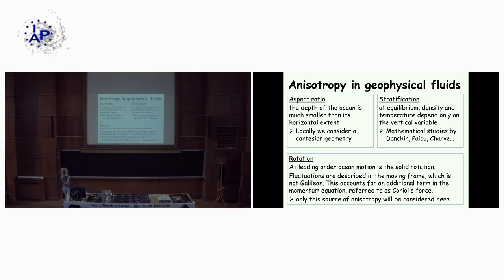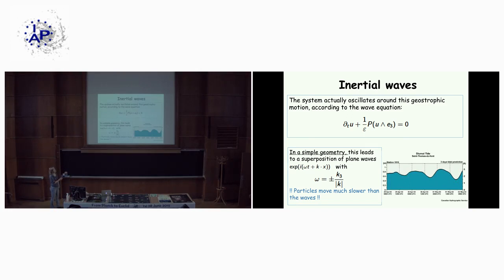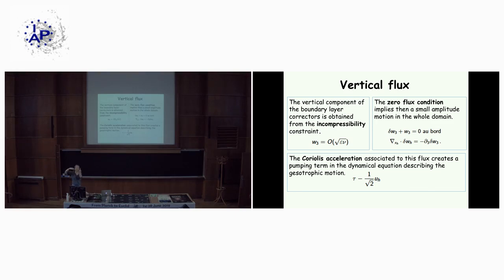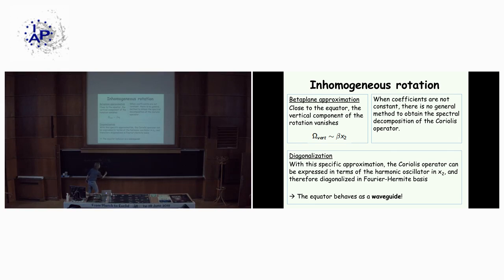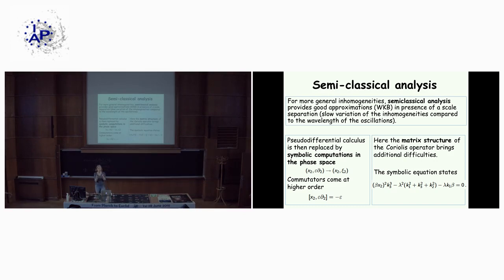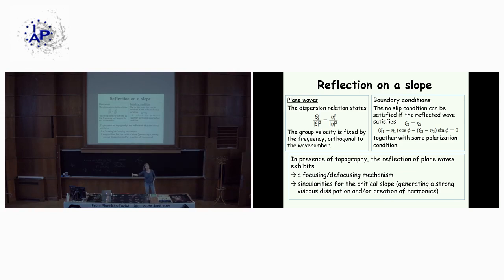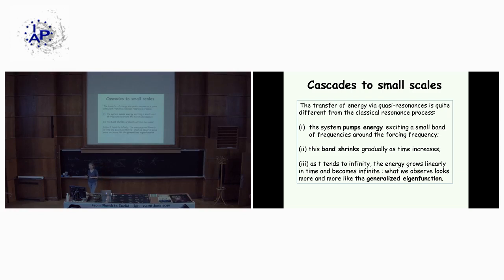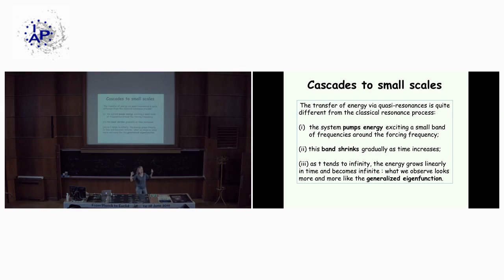Rotating and stratified incompressible fluids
IAP weekly specialised seminars / Friday 10 January 2020:
Laure Saint-Raymond, École Normale Supérieure de Lyon (ENS-Lyon) (Lyon, France).

In this talk, I will present some mathematical tools to study incompressible fluids under strong anisotropic constraints. I will especially discuss the properties of inertial and internal waves.

For a more interactive video experience, and search engine with keywords within the slides,